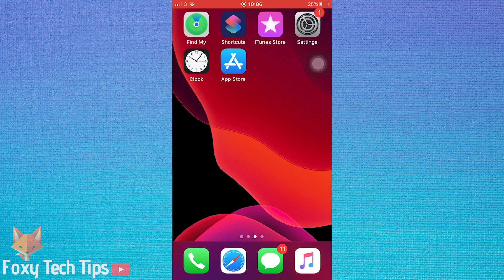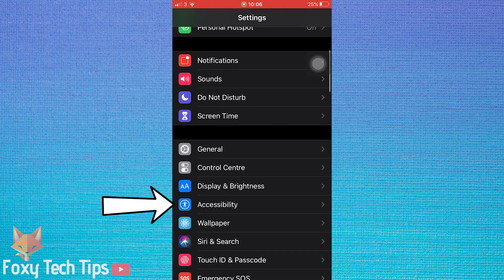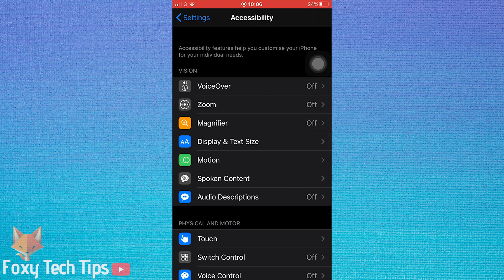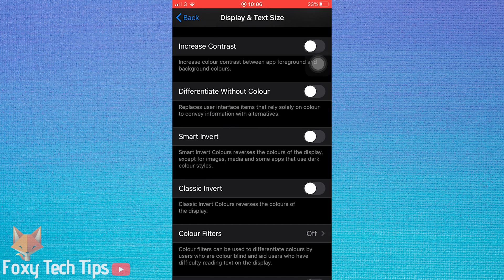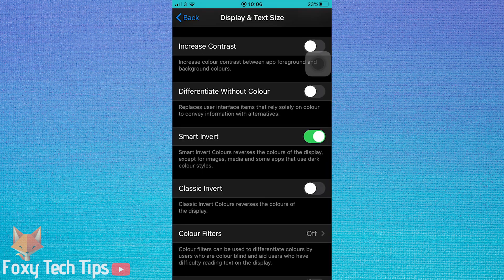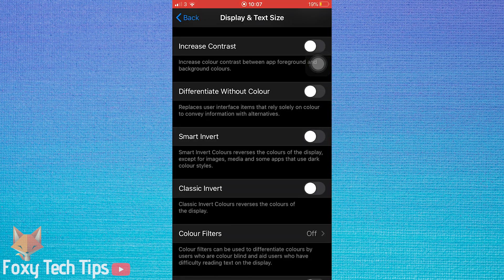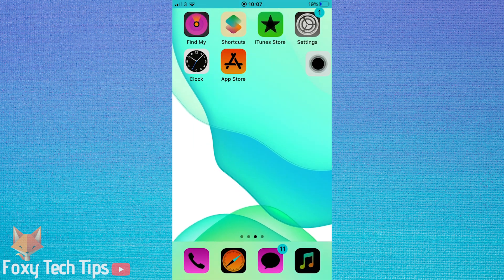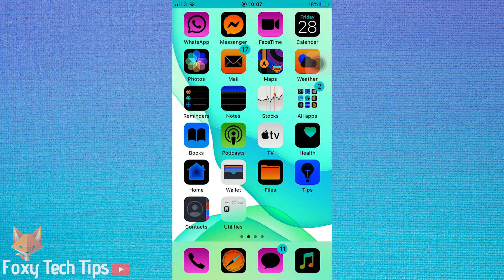How To Invert Colors on IOS (iPhone / iPad)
Easy to follow tutorial on inverting the colors on your iPhone or iPad on IOS.
Inverting the colours on your iphone will make your screen easier on the eyes similar to the way dark mode would. If you get sore eyes from staring at the screen or have a vision impairment then inverting the colours could help.

Steps:

- To start, open up the settings app on your iphone.

- In settings scroll down to accessibility and open it.

- From the accessibility settings tap on ‘Display + text size’

- Then scroll down to smart invert and classic invert.

- There are two different color inverting options: Smart invert and classic invert.

- Smart Invert will reverse all colours except for images, videos and some apps that have a dark interface.

- Classic invert will invert all screen colours including images and videos.

- As you can see ‘classic invert’ looks pretty cool! It's a cool setting to have on even if you're not struggling to see your screen.